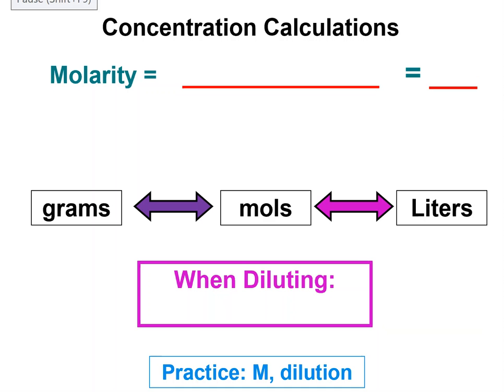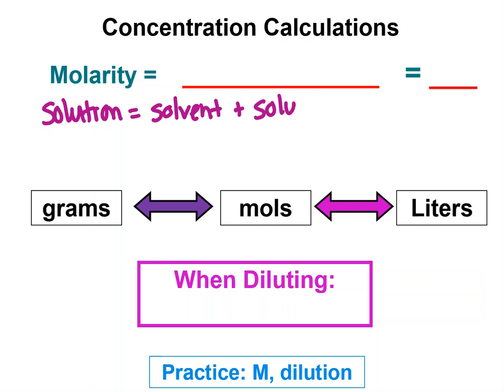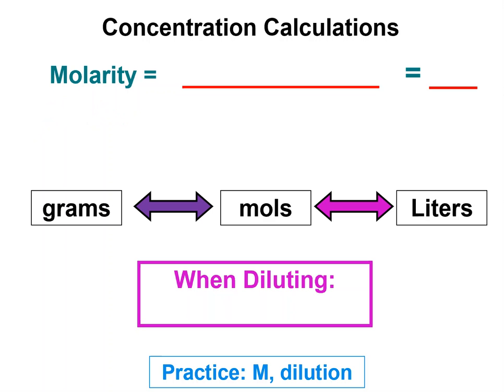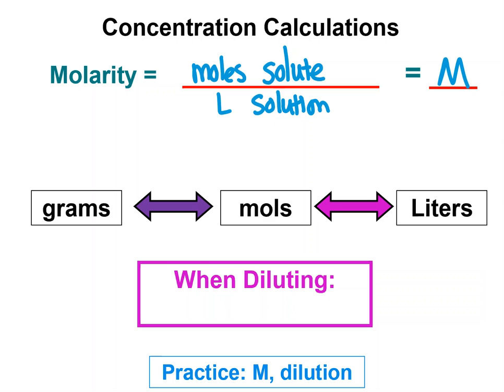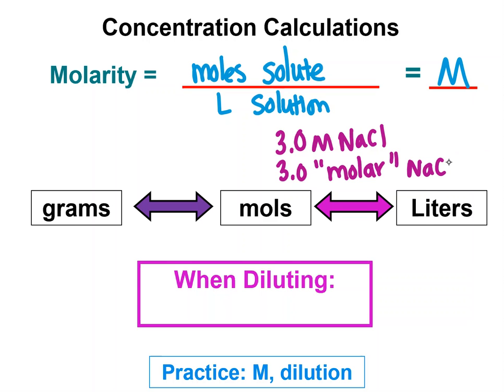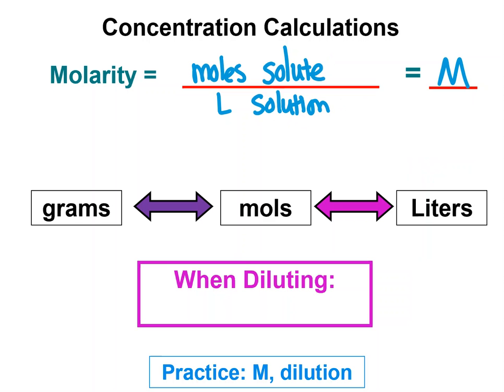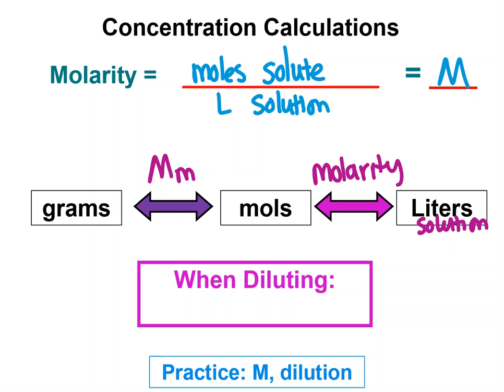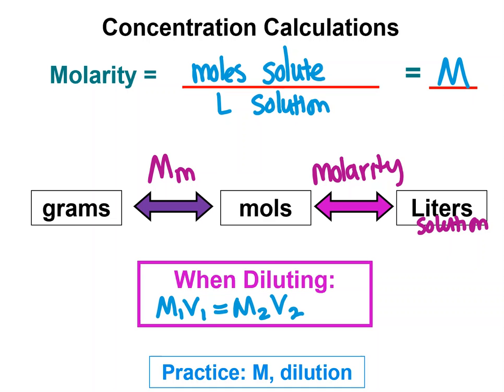L4 ppt concentration calculations